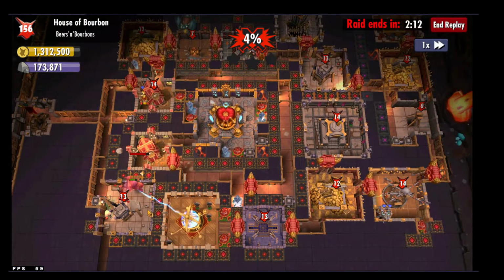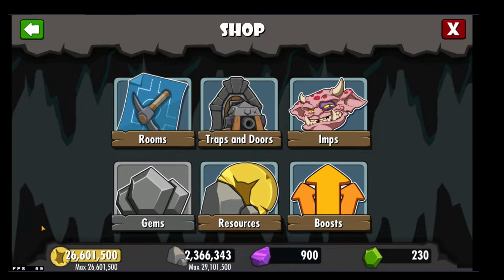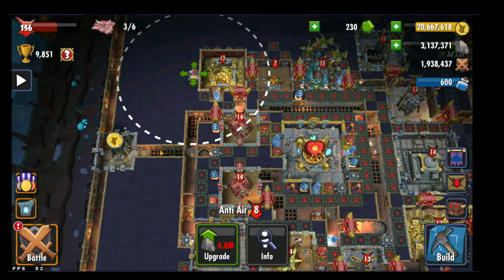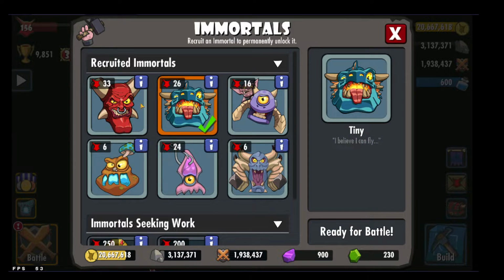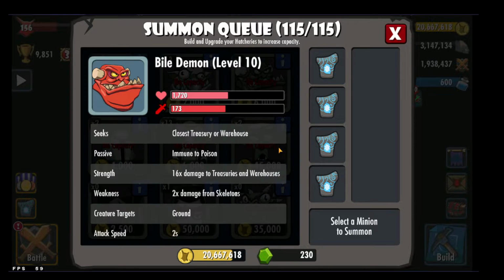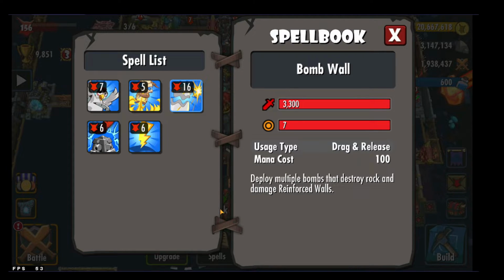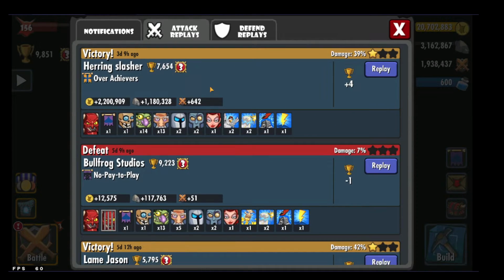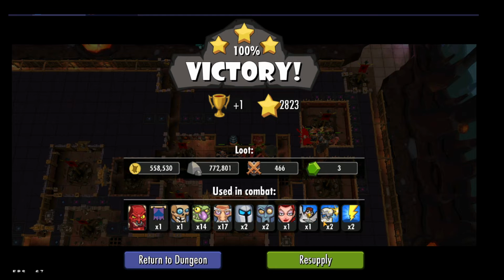JReviews - Episode 12 - Dungeon Keeper Mobile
Episode 12 - Dungeon Keeper Mobile.